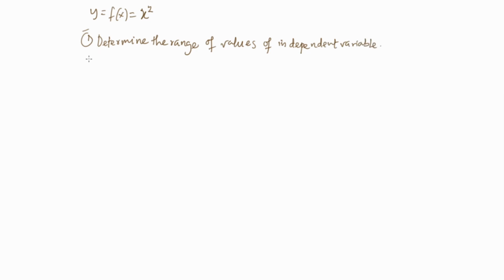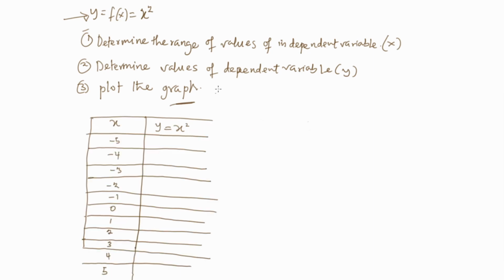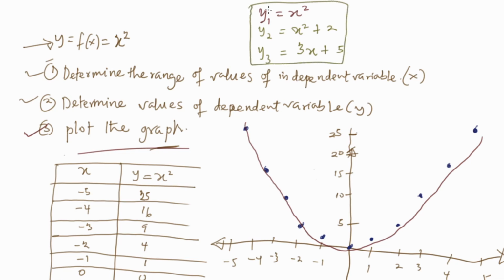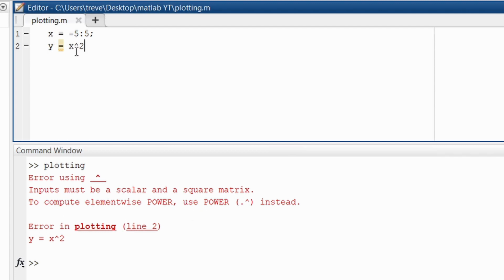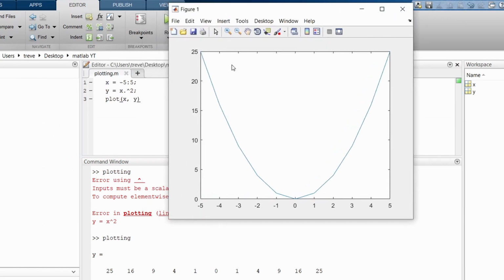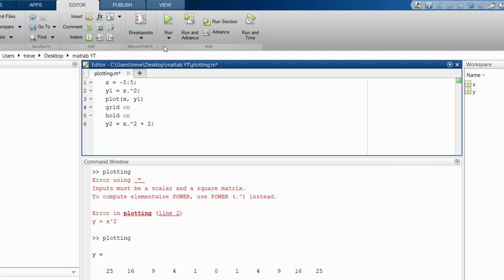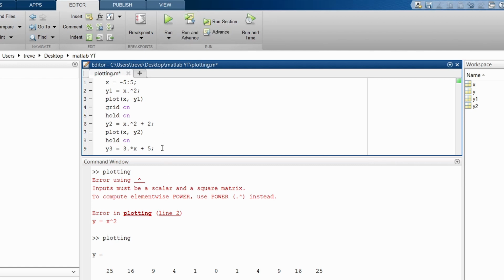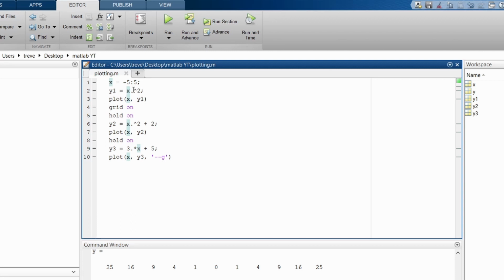Using MATLAB to plot 2D graphs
It's always easier to understand data when you can visualize it. For that, graphs are very important.

This video gives a tutorial on how to start plotting graphs using MATLAB. Watch till the end. Enjoy!

Please leave a LIKE behind if the video is helpful.

Also, checkout Math plus Tech on medium as well:  Articles are posted there on some of the concepts discussed in the YouTube videos.